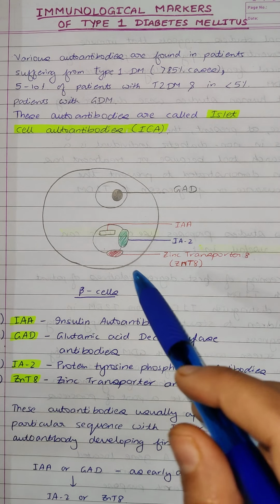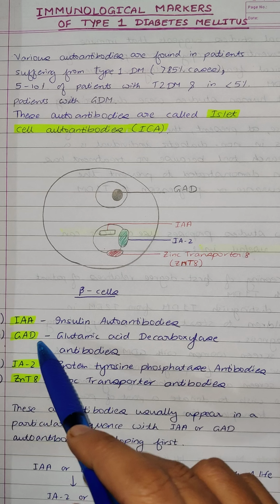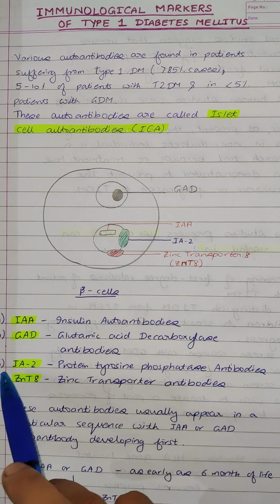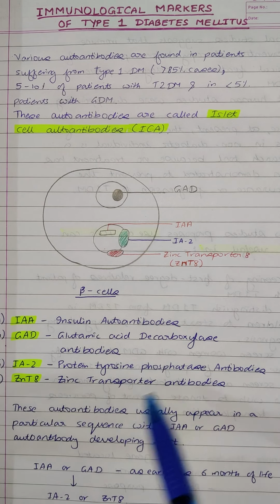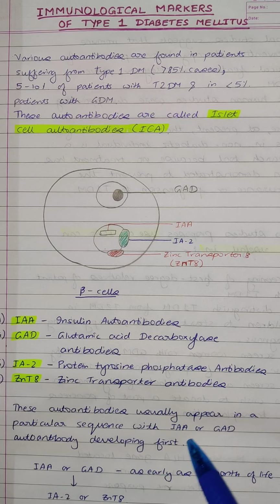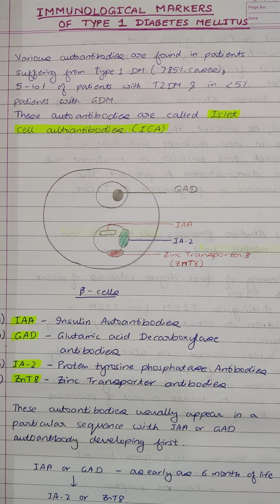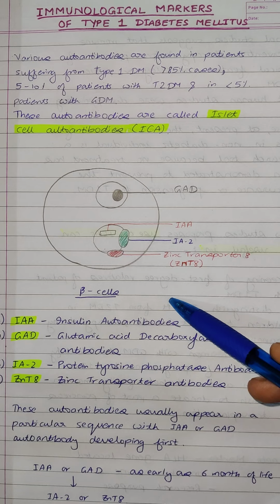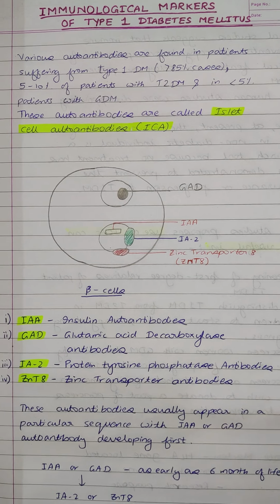IMMUNOLOGICAL MARKERS IN TYPE 1 DIABETES MELLITUS